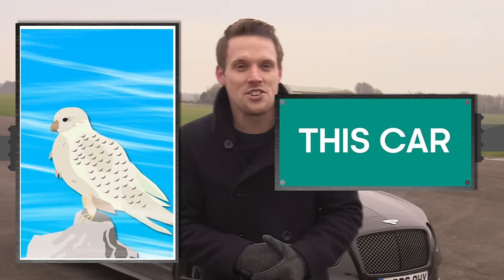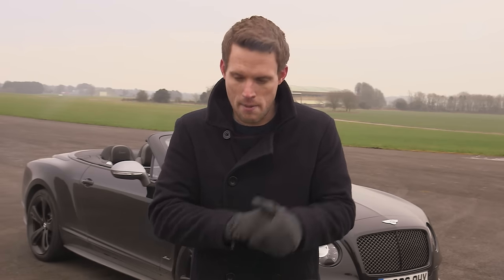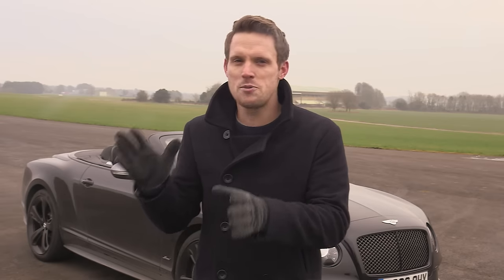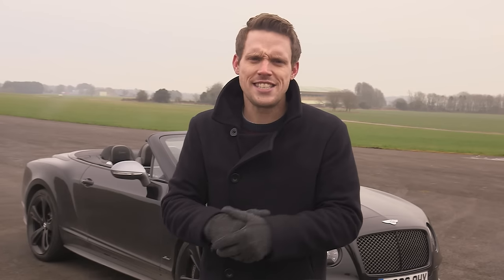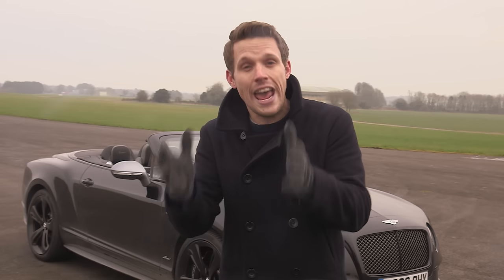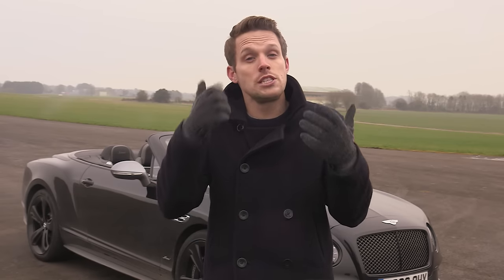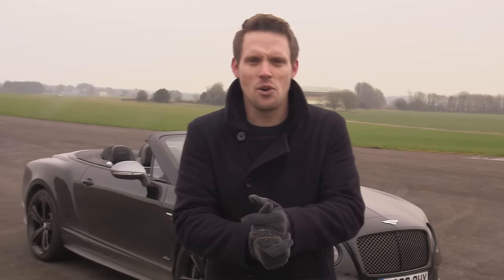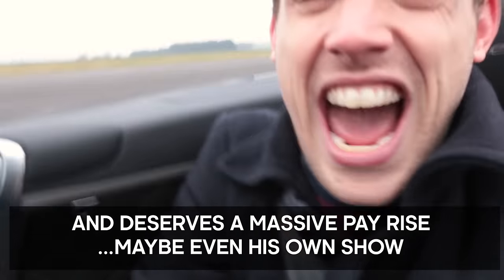What Is Horsepower? | Earth Science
Have you ever wondered what horsepower actual means? Greg Foot takes you step by step through the historical significance of the measurement and it's modern day uses.